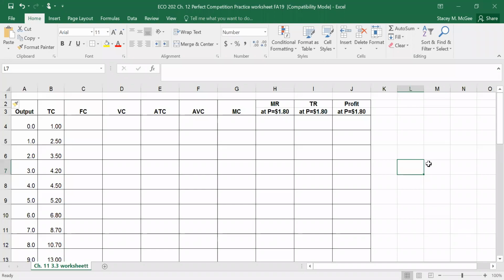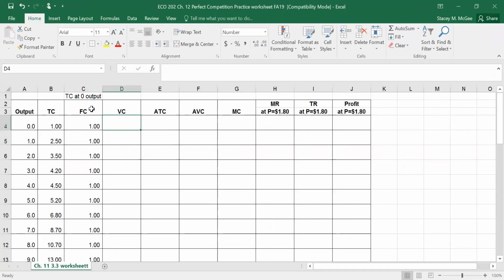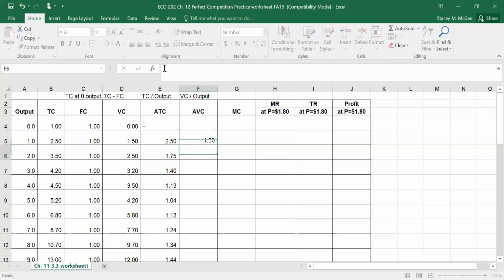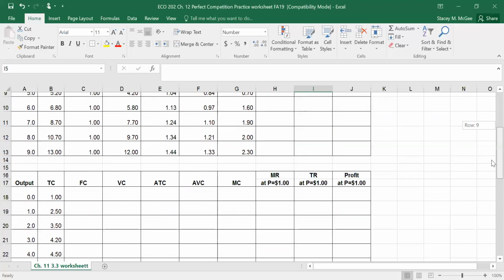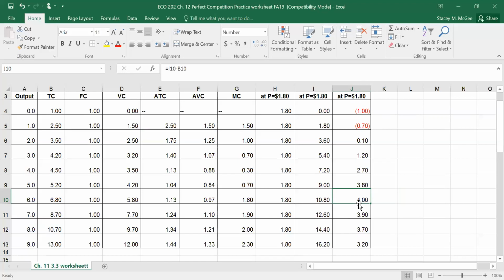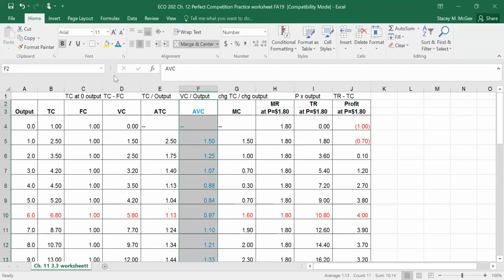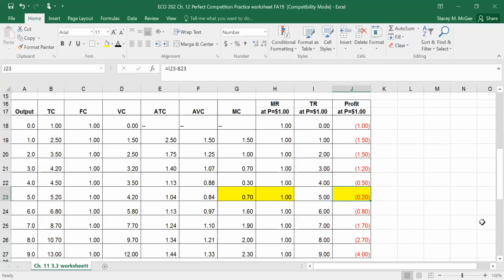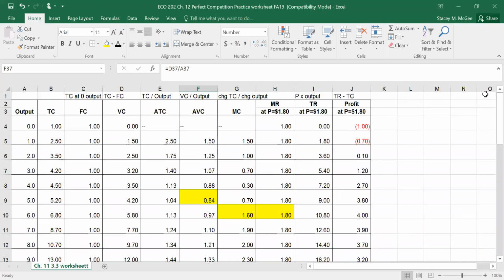ECO 202 Ch. 12 Practice Problems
This is the MC / MR worksheet from the practice problems